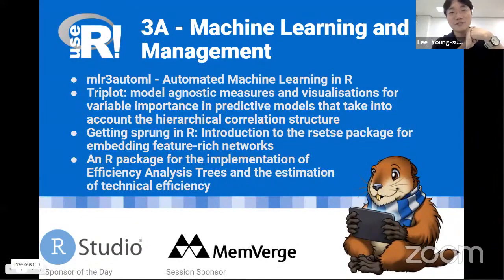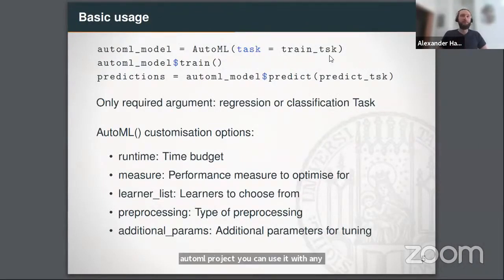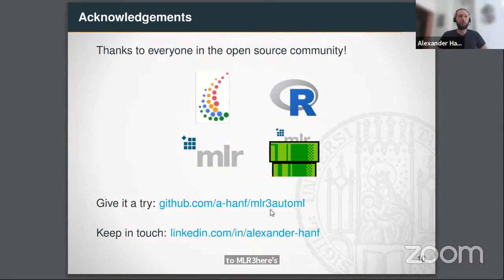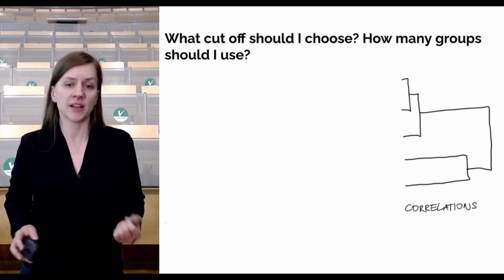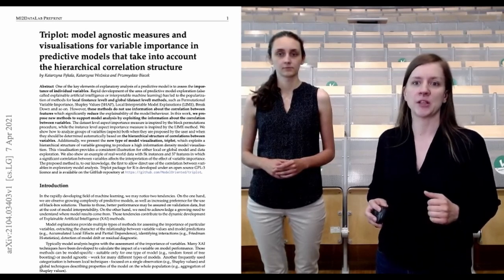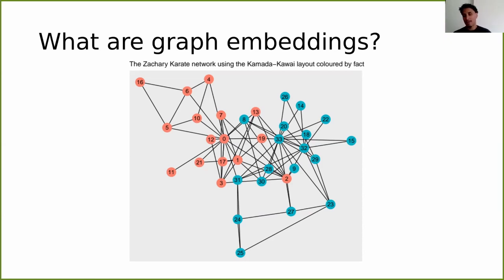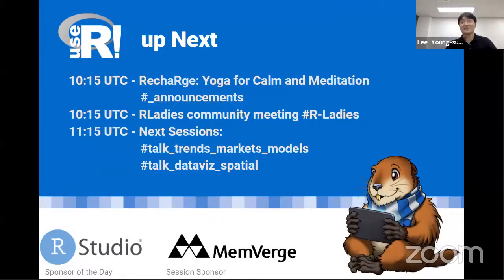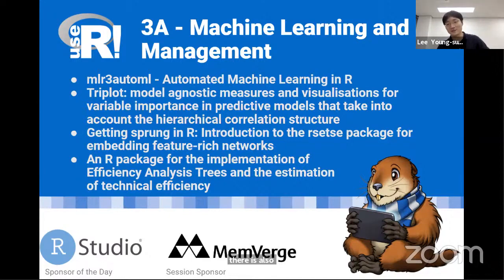Session 3A - Machine Learning and Data Management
Hanf, Alexander Bernd
mlr3automl - Automated Machine Learning in R

Pekala, Katarzyna; Woznica, Katarzyna; Biecek, Przemyslaw
Triplot: model agnostic measures and visualisations for variable importance in predictive models that take into account the hierarchical correlation structure

Bourne, Jonathan
Getting sprung in R: Introduction to the rsetse package for embedding feature-rich networks